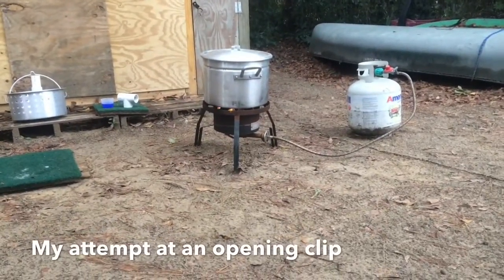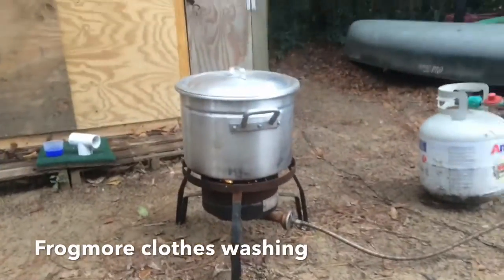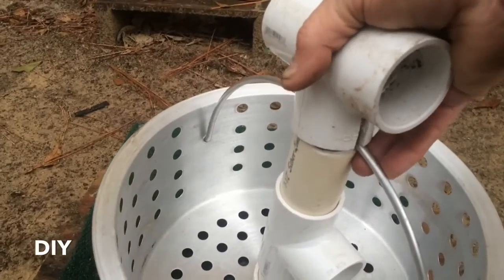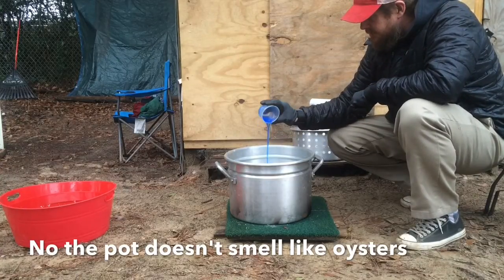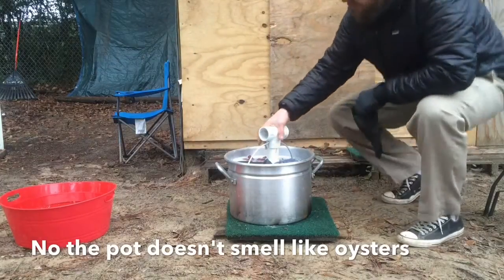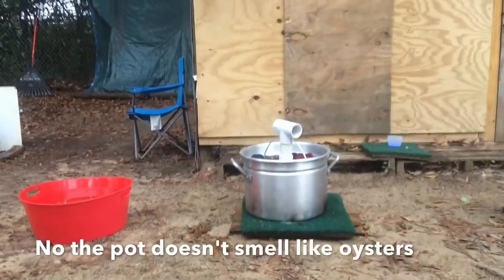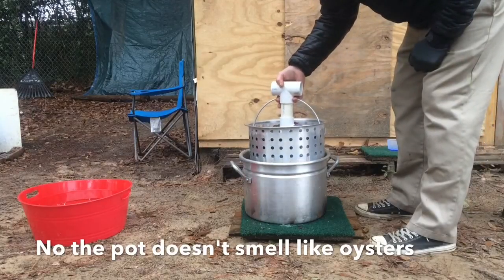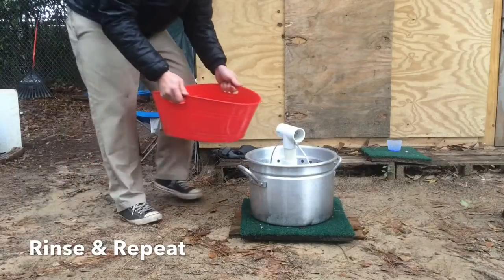Off Grid Washer Idea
Doing some laundry! Just another example of use/reuse! An easy alternative for washing clothes that cost nothing!